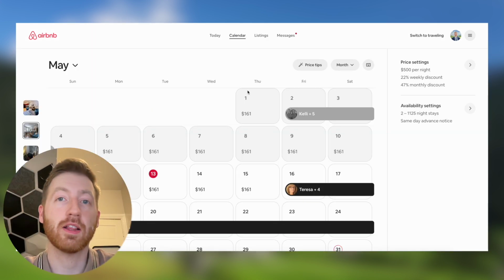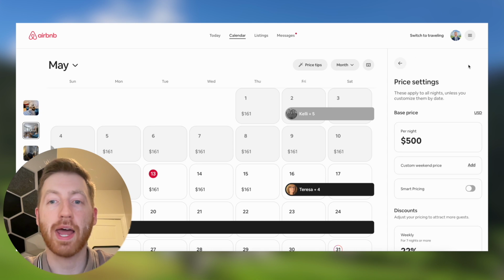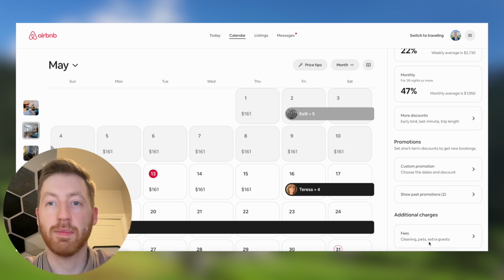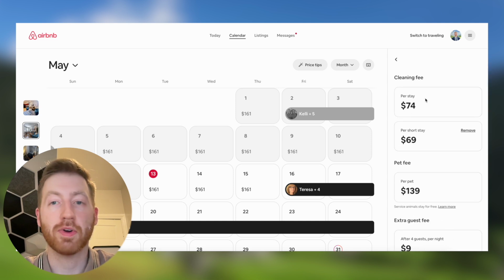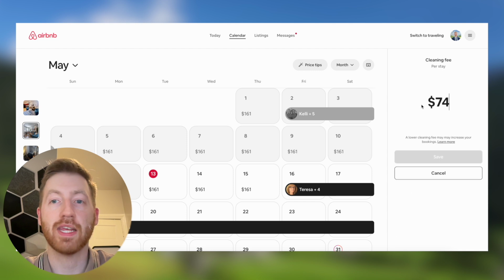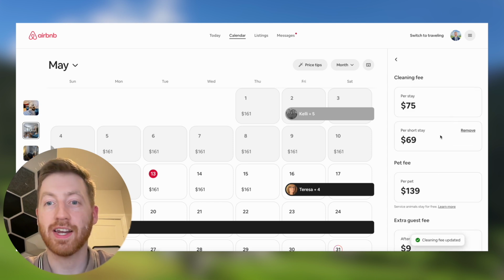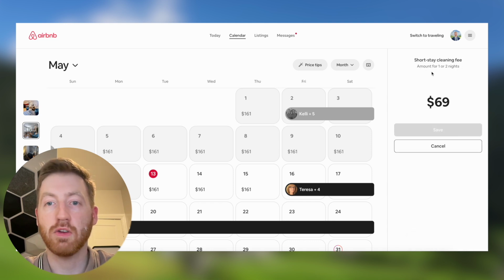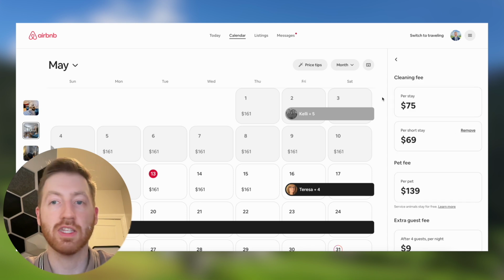How to Add a Cleaning Fee on Airbnb (Updated 2025 Tutorial)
If you're wondering how to set or update your Airbnb cleaning fee, this video walks you through the entire process step-by-step. Whether you're a new host or updating your listing for the busy season, this quick Airbnb tutorial will show you where to find the setting, how to update it, and tips on pricing it competitively.

📌 In this video, you'll learn:
- How to add a cleaning fee to your Airbnb listing
- Where to find the cleaning fee settings
- Pro tips on setting the right fee for your market

🚀 Important Links to Boost Your Airbnb Success
1️⃣ 🏡 Become an Airbnb Host & Get a Bonus
Plus, I’ll personally help you optimize your listing and land your first booking:

2️⃣ 📈 Maximize Your Bookings & Profits
Learn how to increase your Airbnb revenue, automate your hosting tasks, and scale your short-term rental business:

⏱️ Timestamps:
0:00 – Intro
0:23 – Why your Airbnb cleaning fee matters
0:52 – How to find the cleaning fee settings
1:30 – How to set or adjust your cleaning fee
2:18 – Tips on how much to charge
3:00 – Recap + Final thoughts

🏡 Airbnb Host Signup (I can personally help get your first booking with my link)